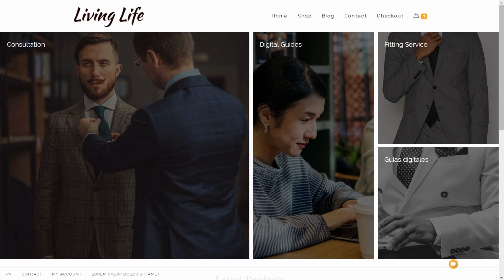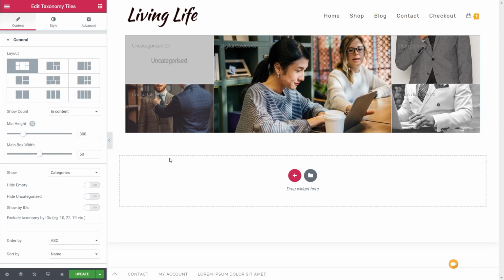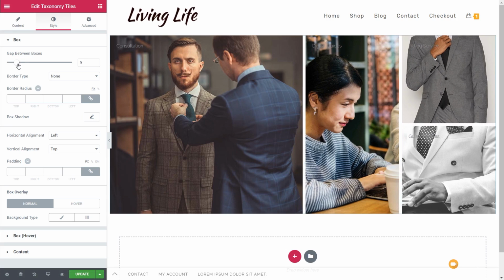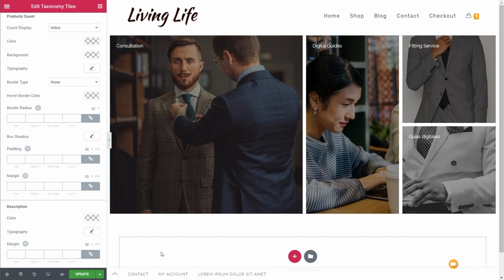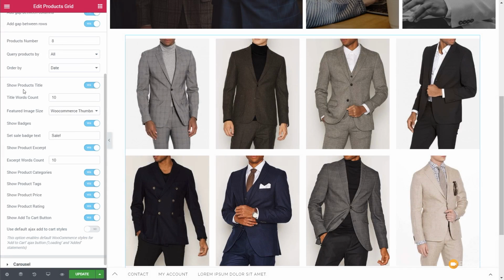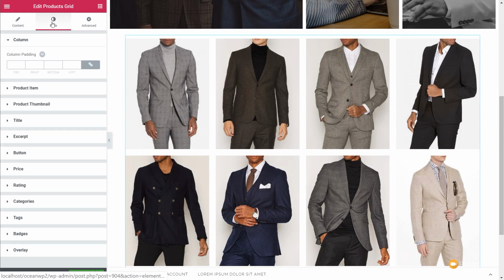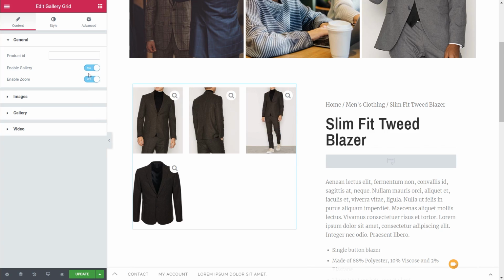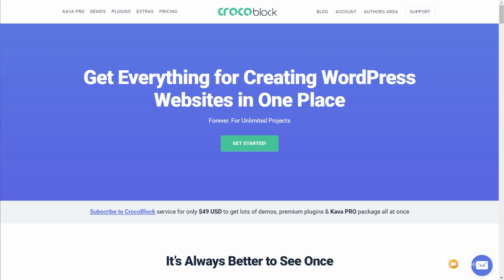Custom Woocommerce Page Layout with Elementor & Crocoblock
Custom Woocommerce Page Layout has never been so easy with Crocoblock and Elementor for WordPress.

In this tutorial, I'll show you how to create a custom Woocommerce page that not only has an awesome category layout view but a range of custom product listings to choose from.